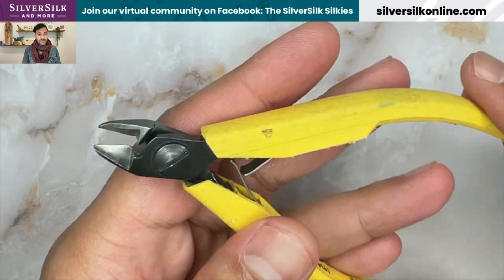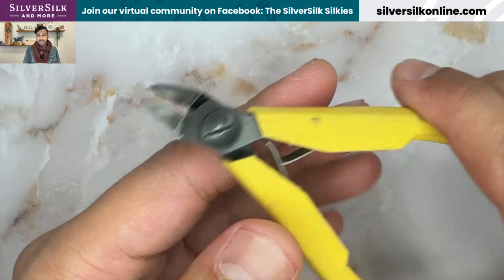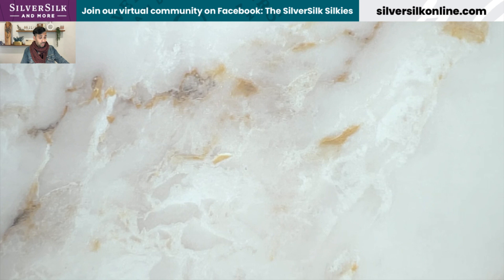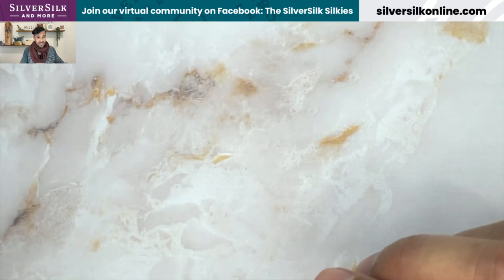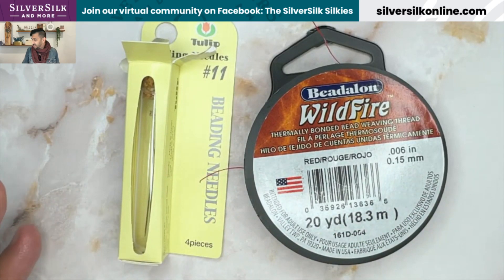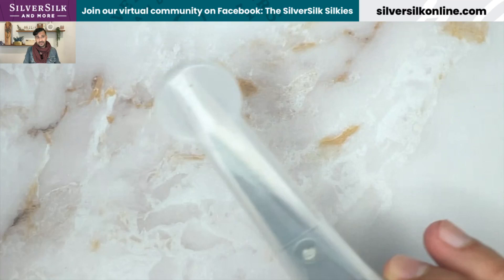Recommended Tools to Use for SilverSilk Projects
🔗 Below is a comprehensive list of all the tools I use to craft jewelry with SilverSilk chains and findings. Depending on the project you create, you might not use all of them but it’s good to have them set aside just in case you decide to dabble. Follow along in the video to see exactly what I use and check out the links below to purchase your tools.

🛠️ Tools Needed:
Lindstrom Cutters

🎓 Perfect for All Skill Levels:
Whether you're a beginner looking to enhance your jewelry-making skills or an experienced crafter seeking new inspiration, this tutorial is tailored for you! Nealay will guide you step-by-step, providing insights into design aesthetics, techniques, and the versatility of SilverSilk products.